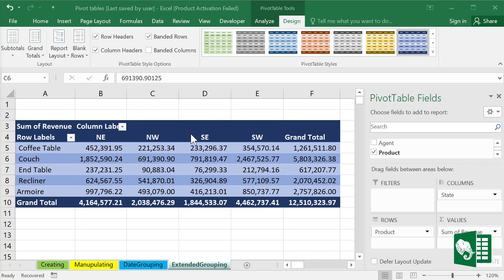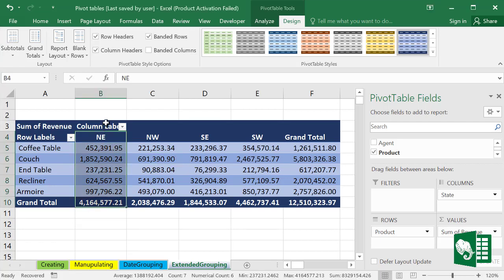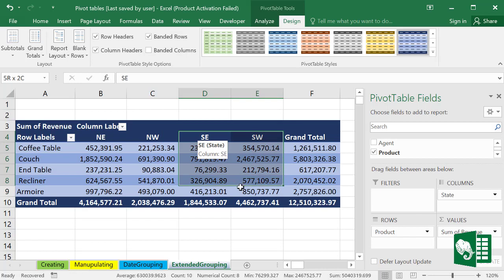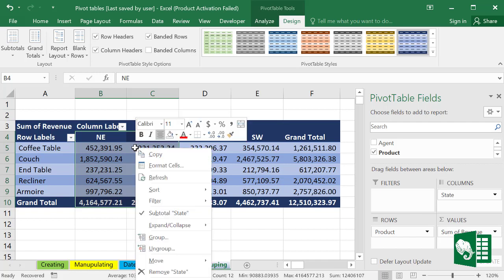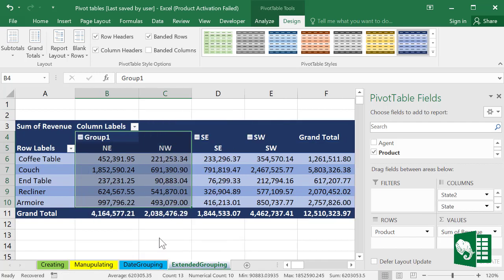Extended Grouping Analysis in Excel